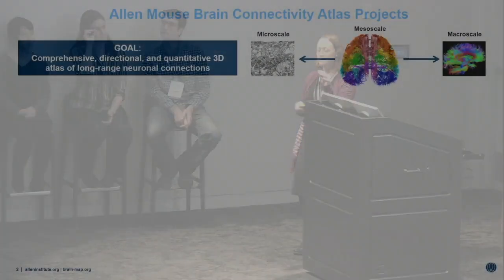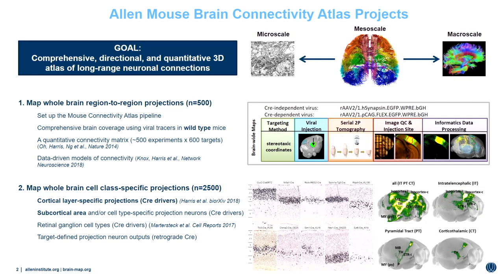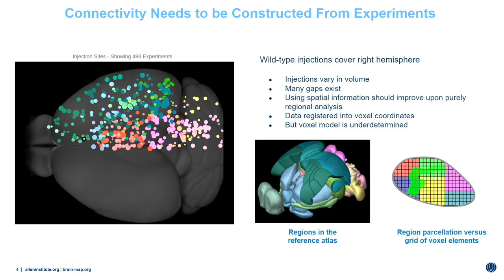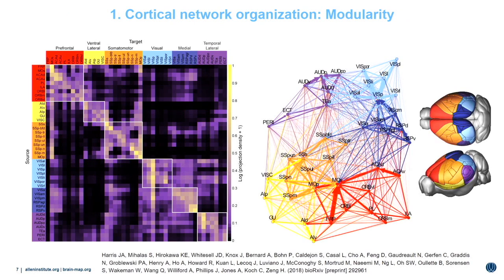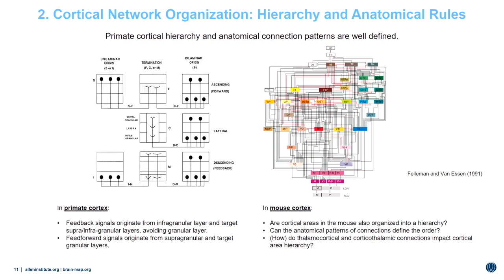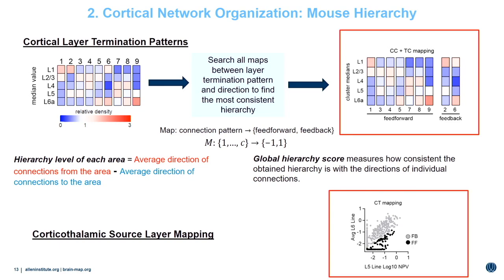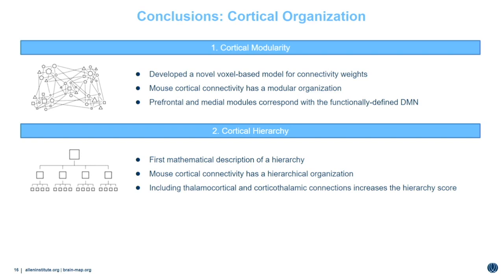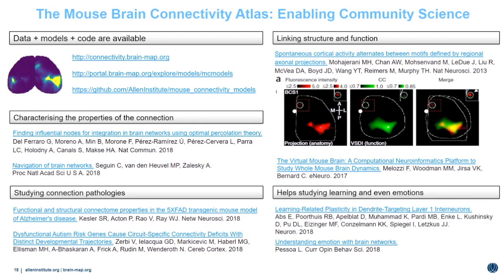Team talk 2 | Showcase 2018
Allen Institute for Brain Science team talk: The Mouse Mesoscale Connectome: Data-driven Models and Organization of Cortical Networks